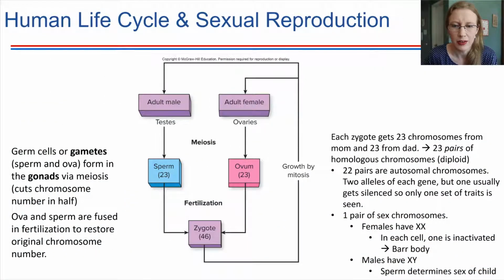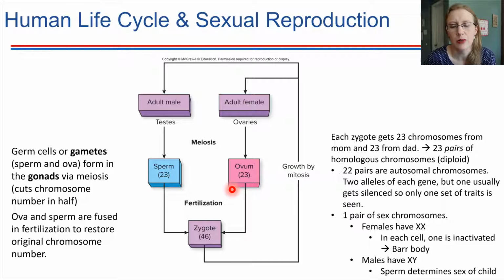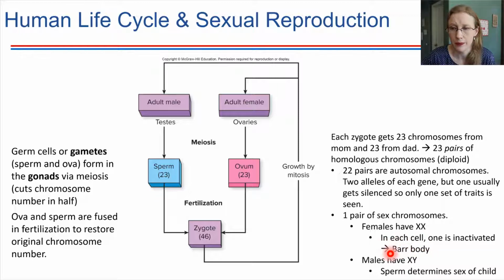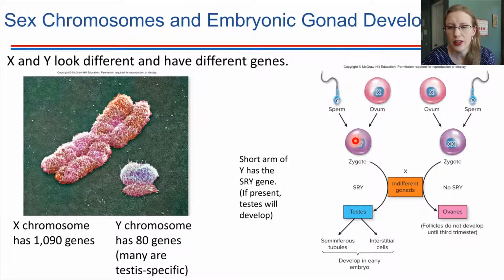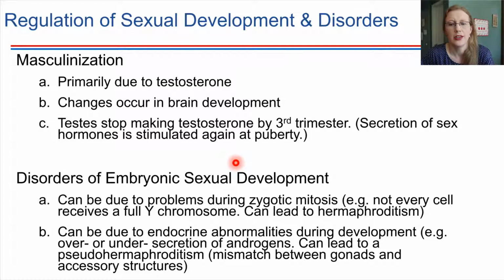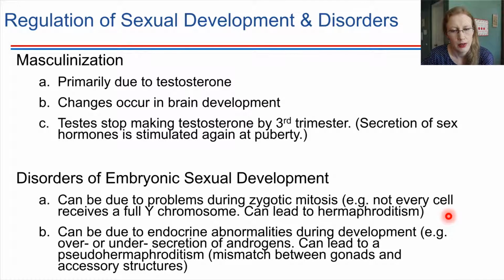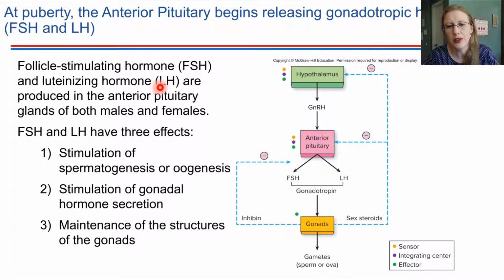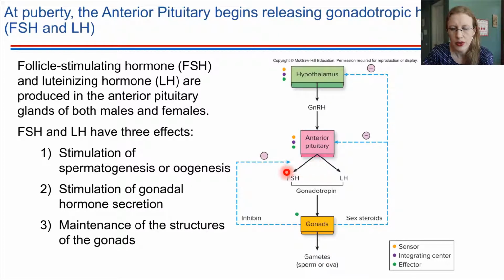Bio18 Ch20 The Reproductive System part1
Sex Chromosomes & Regulation of Sexual Development